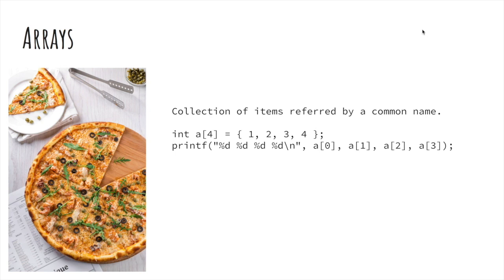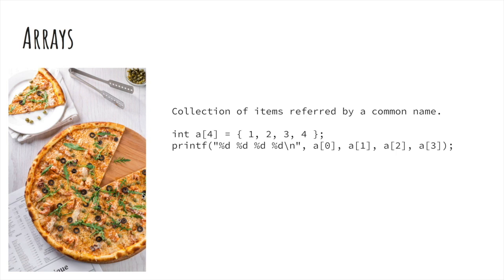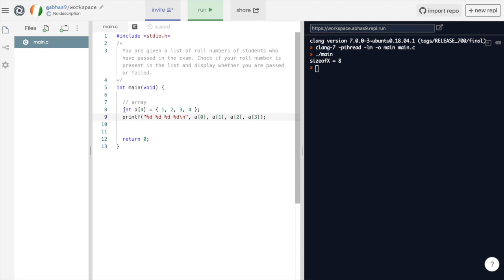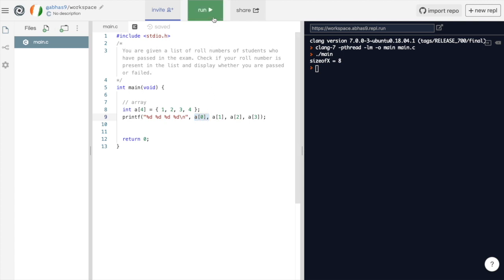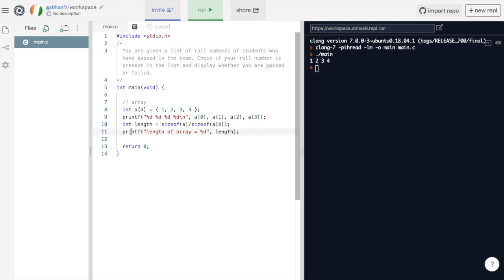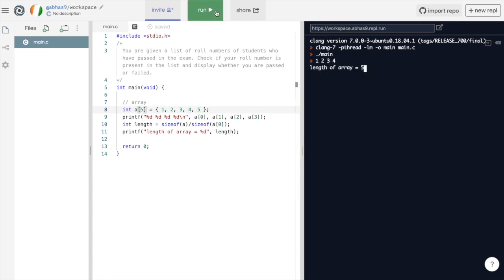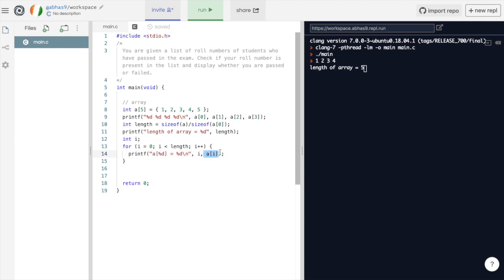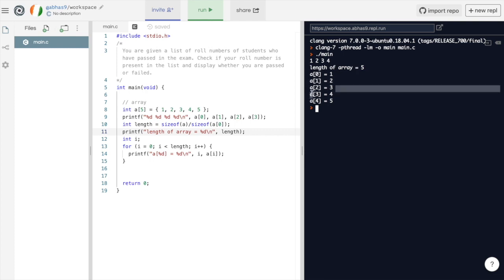Understanding Arrays through Pizzas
Explanation of arrays through an interesting Pizza analogy. With full C code explanation.